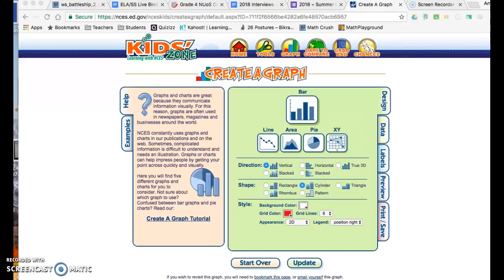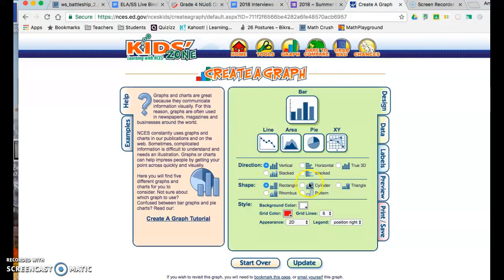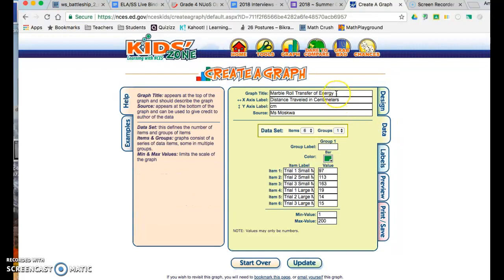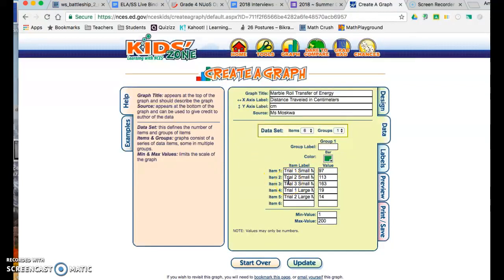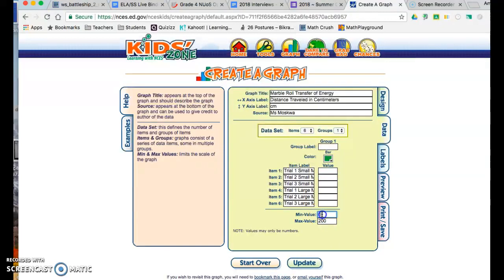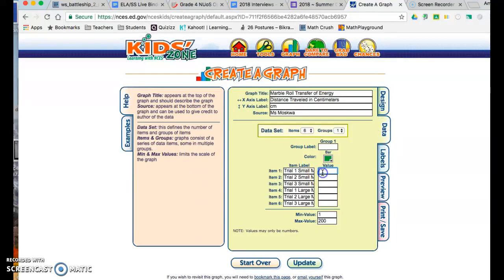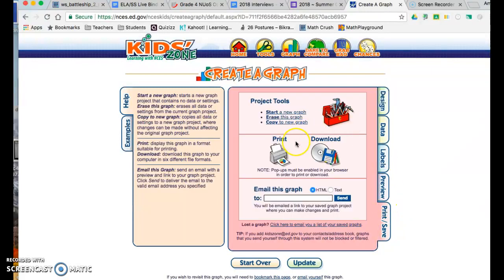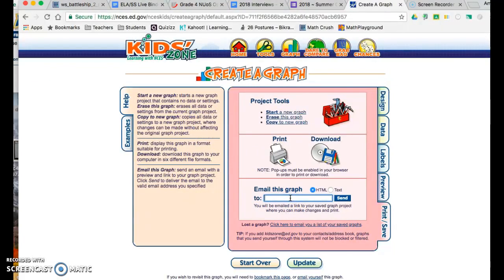Using Create a Graph